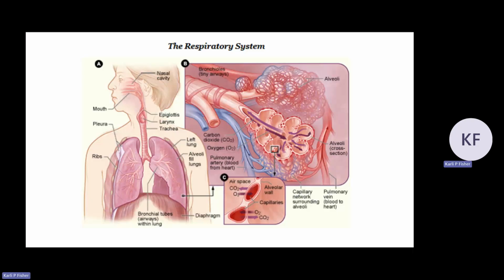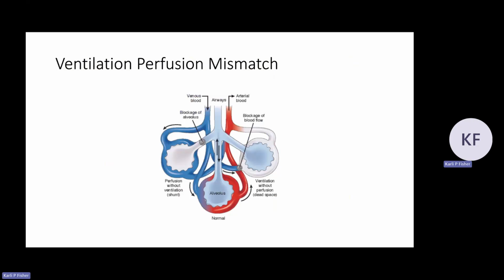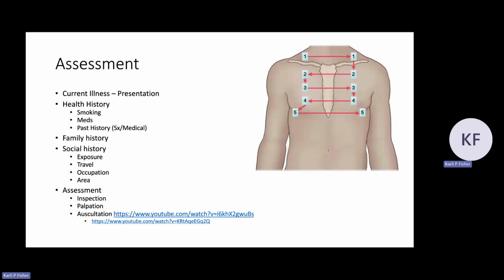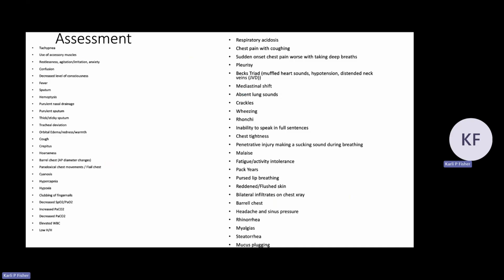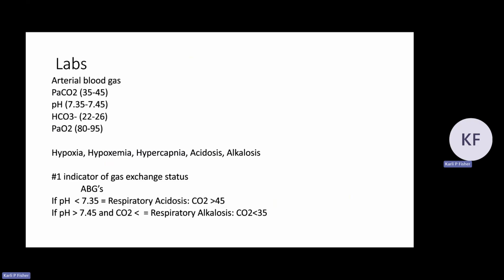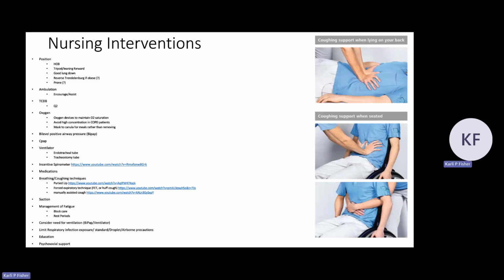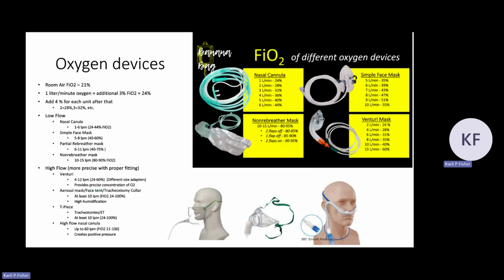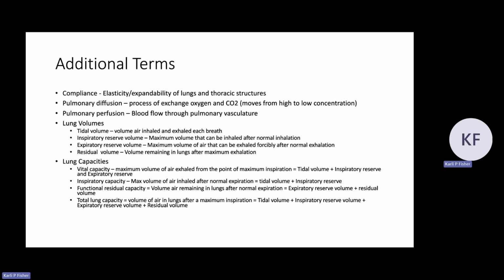Respiratory Overview and Assessment